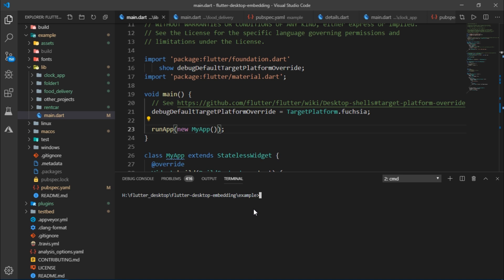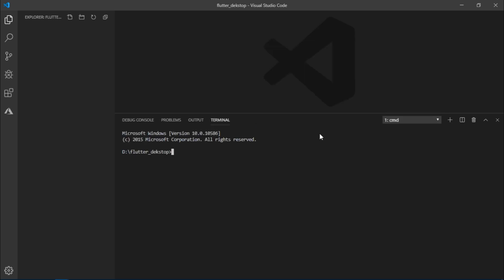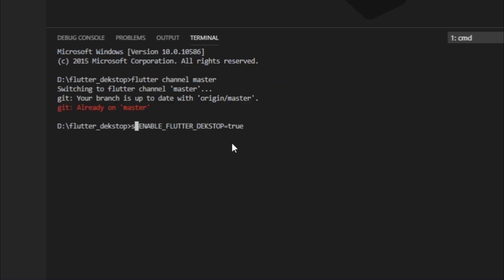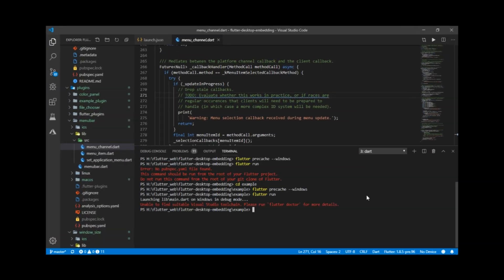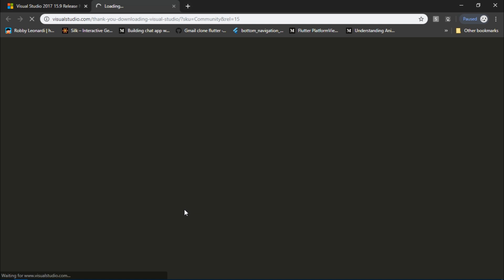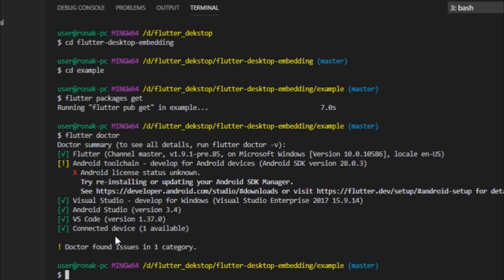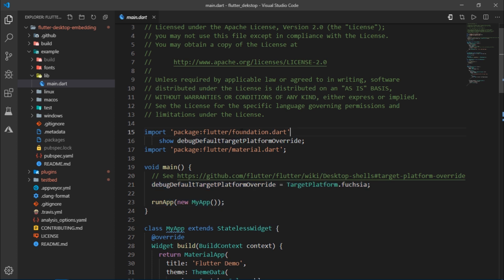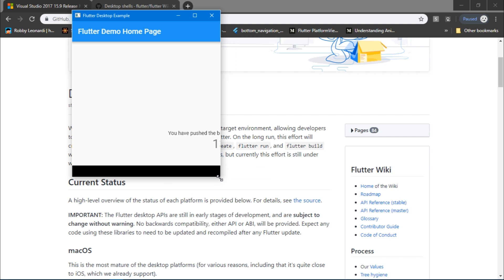Getting Started With Flutter Desktop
In this video, we create our very first desktop application in dart language using flutter.